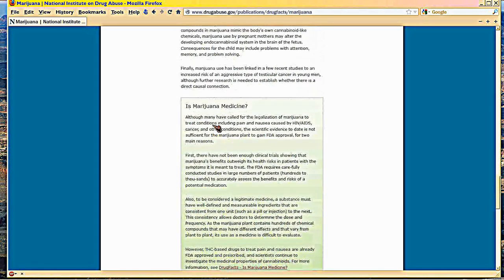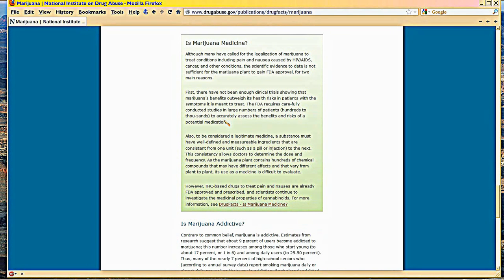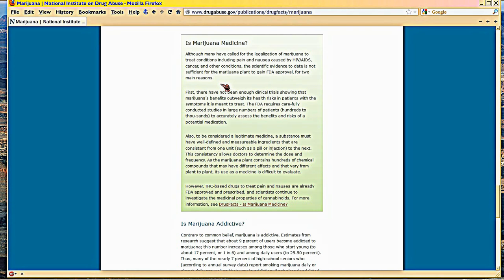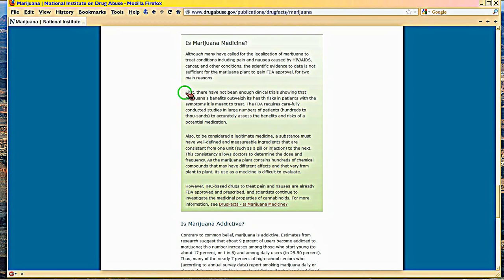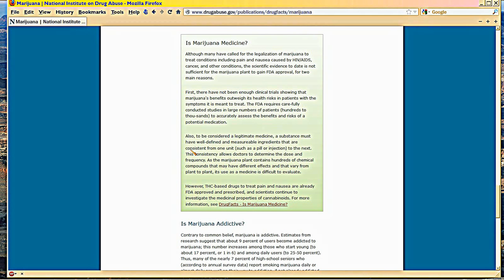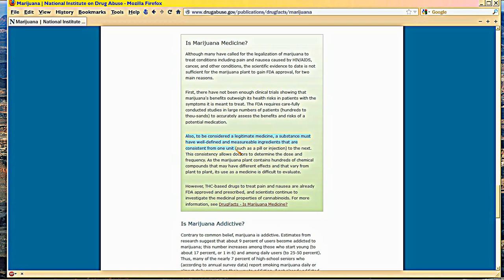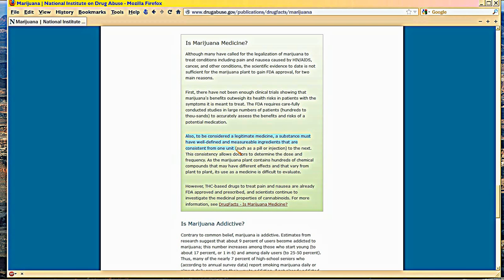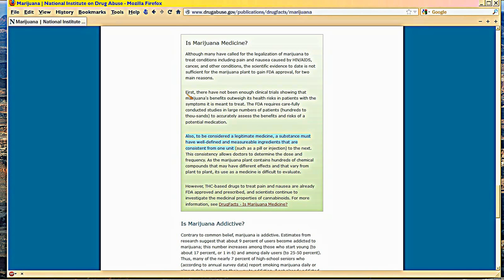MariJuana2 (for 313 Group)